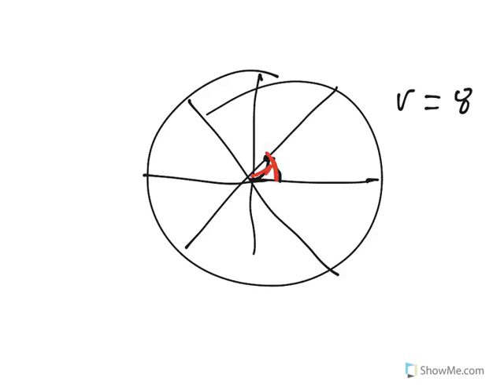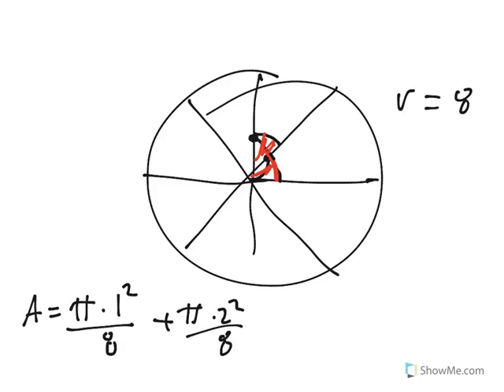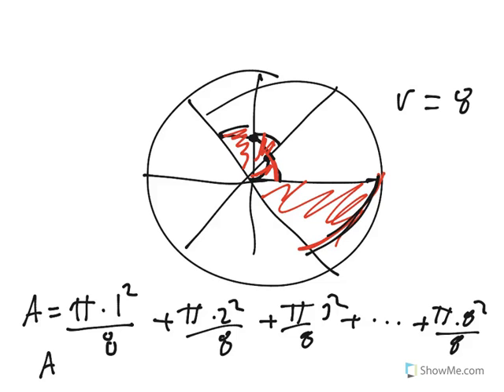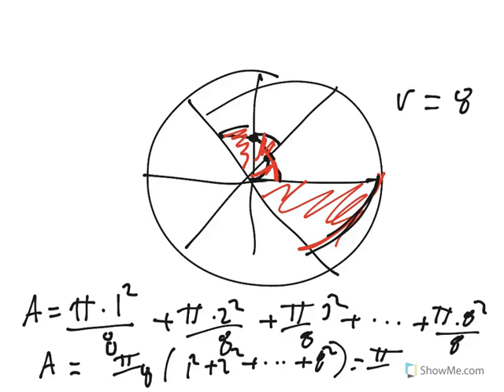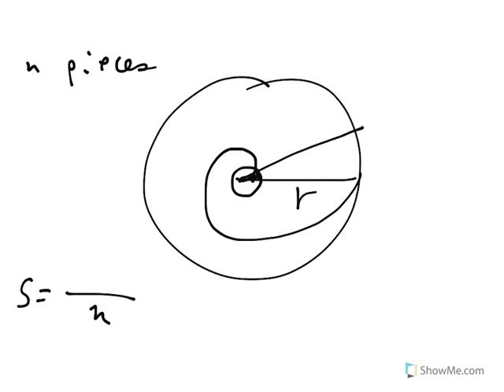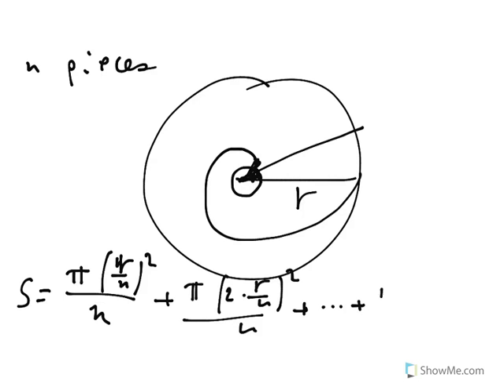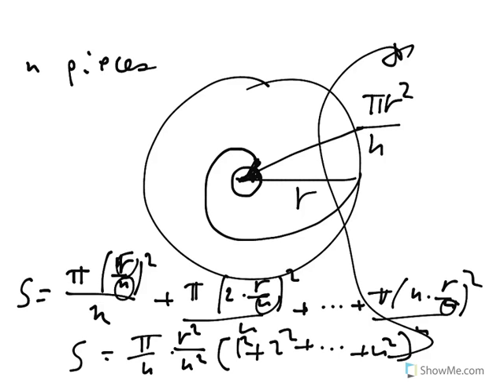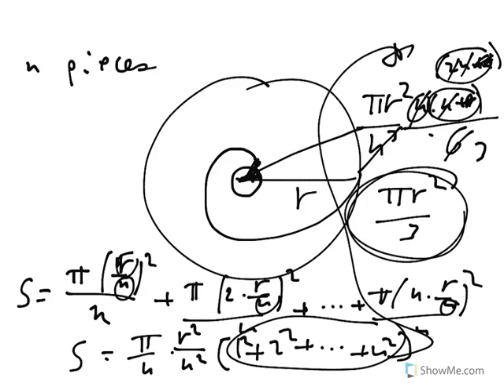06 archimedes spiral